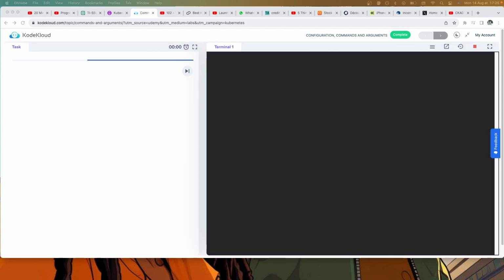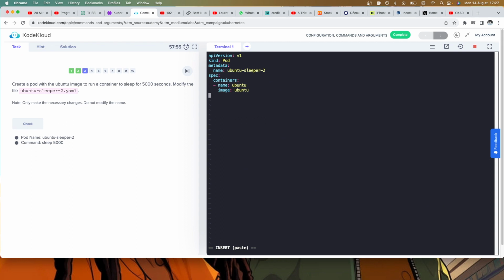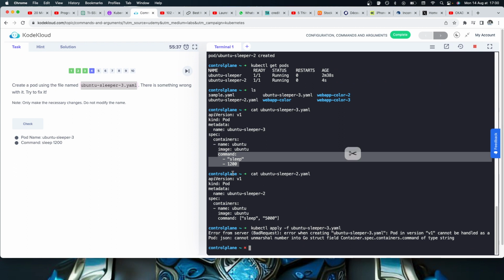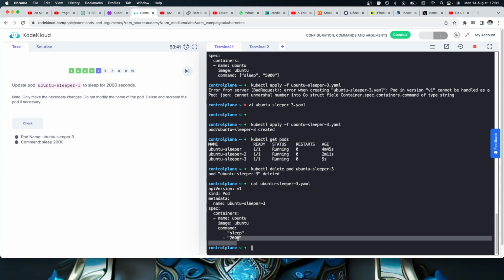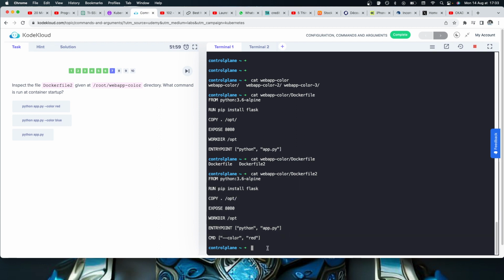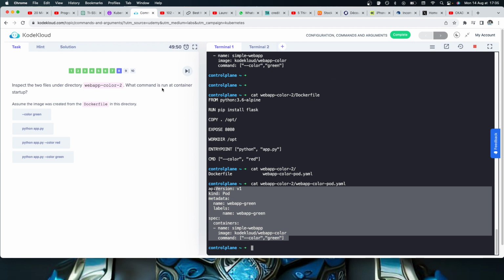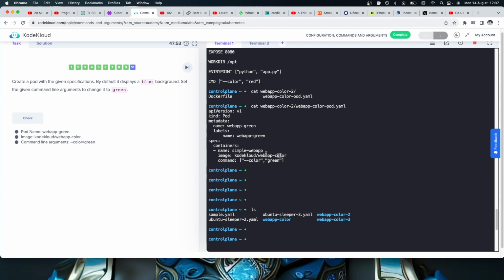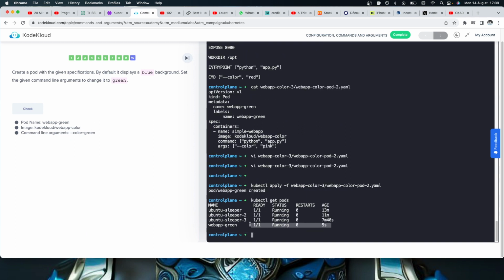[kodekloud] CKAD Lab - DockerFiles vs Pods